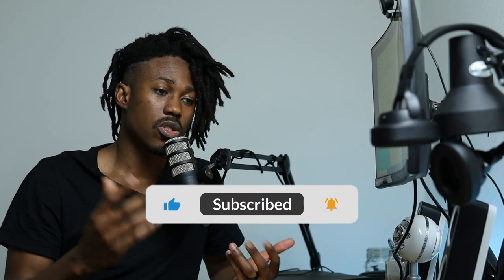I failed my Google Interview...But here is what I learned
I failed my Google interview, but here is what I learned. Failing my Google interview isn't the end, matter of fact, it's the exact opposite. I look forward to doing another interview with Google in the future because I learned so much from my past experience.

00:00 Intro
00:29 What's the last round of the tech interview
01:02 Interview #1 - Technical
01:11 Mistake #1
02:22 Mistake #2
03:34 Interview #2 - Technical
06:03 Interview #3 - Technical
07:19 Interview #4 - Technical
09:05 Interview #5 - Behavioral
10:30 Mistake #3
10:55 Reflection